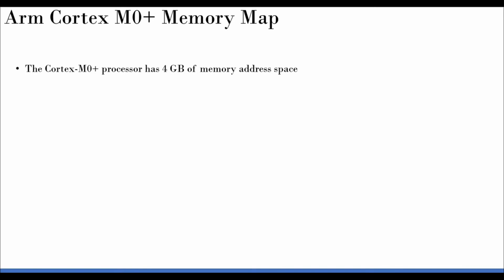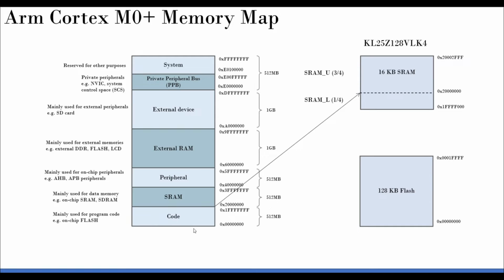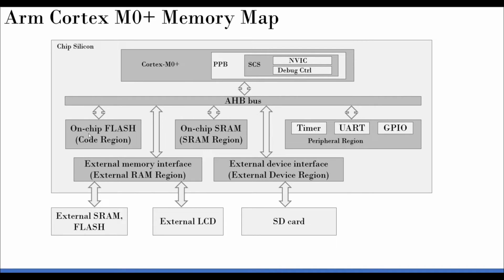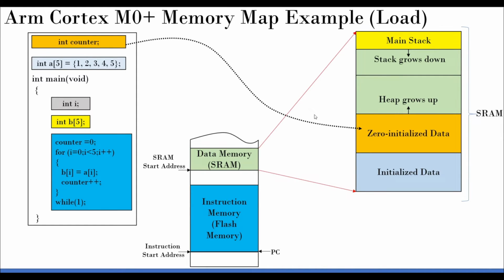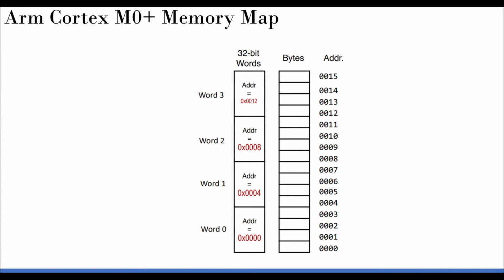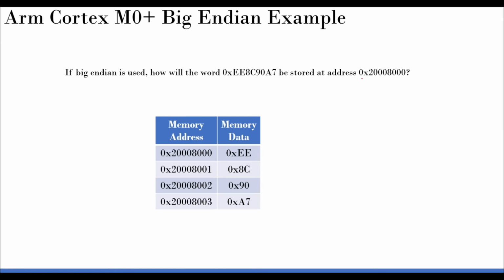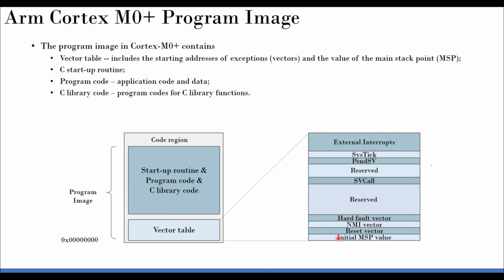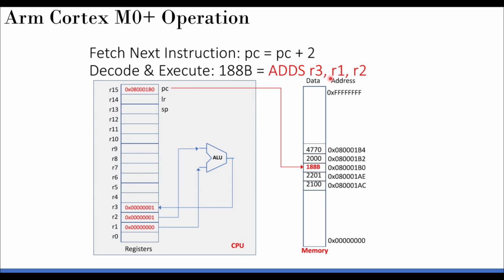Introduction to Cortex M0+ - Memory Map